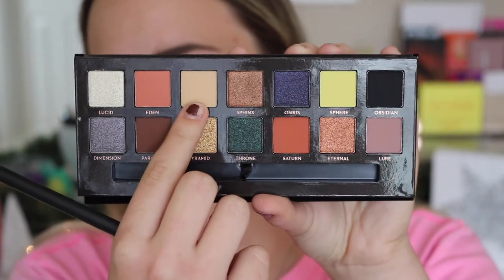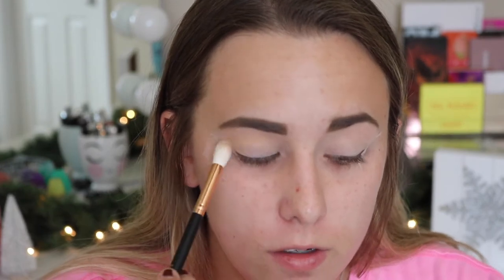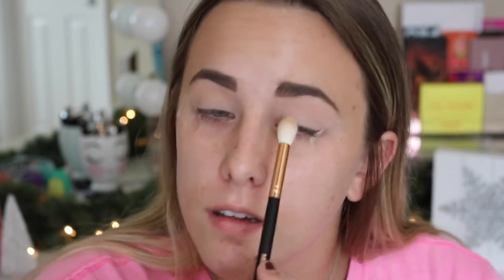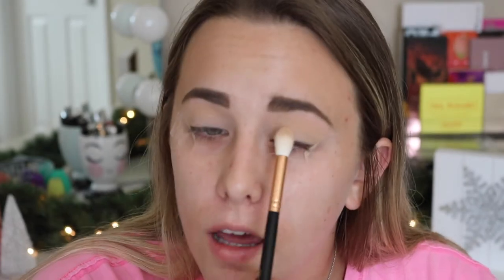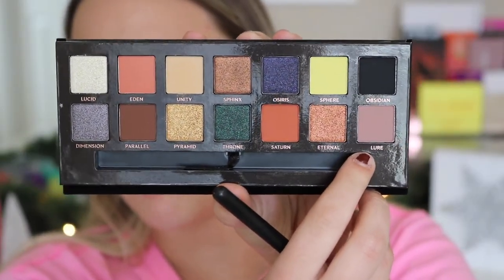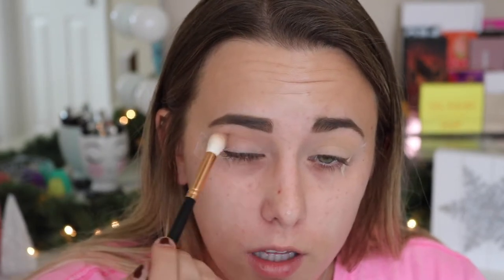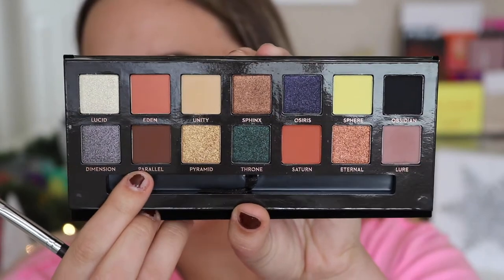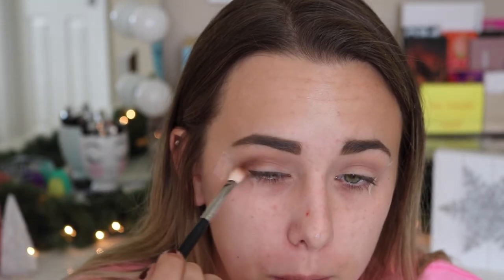Holiday Makeup Tutorial 🎄ABH Prism Palette Tutorial 2017 | Deep Green Smokey Eye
Im BACK! I am finally on winter break which I'm very excited for. I hope y'all enjoyed this deep festive green smokey eye. There was definitely some bumps in the road but I love this look! XOXO

P.S Leave me some video ideas down below! (:

I upload Mondays & Fridays!(:
Expect a vlog inbetween those days!!

Prism Palette

Grand Glamour lashes

Catrice Primer

Maybelline Foundation

Wet N Wild Concealer

Butter Bronzer

Makeup Revolution Blush

PF Highlight

Im currently a college student pursing my degree in Science! Ill be applying to my schools nursing program next year of 2018. I have been on Youtube since 2016 and have loved every second of it. Aside of being a makeup lover, I also love my animals which consists of two dogs (Yorkie & German Shepard, and my one cat). I do have a boyfriend of 5 years who I love very much! I hope y'all enjoy my channel and thank you so much for supporting me.